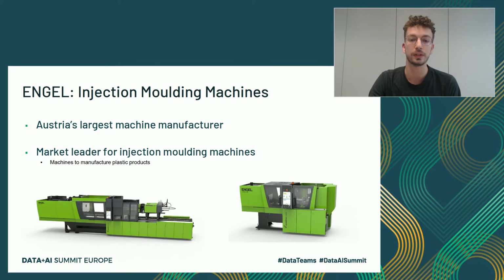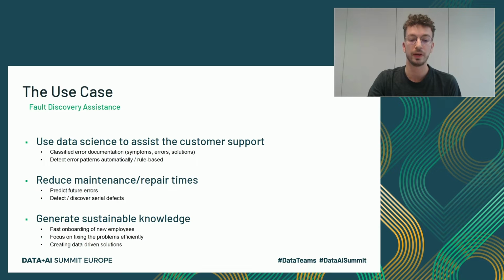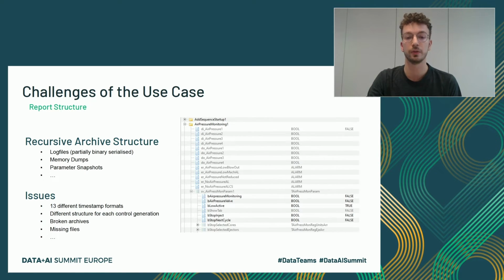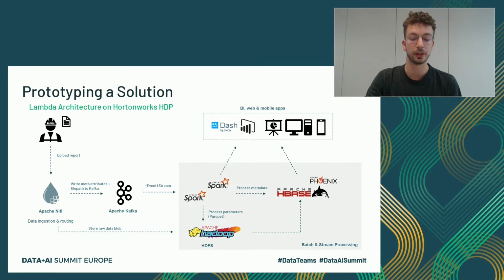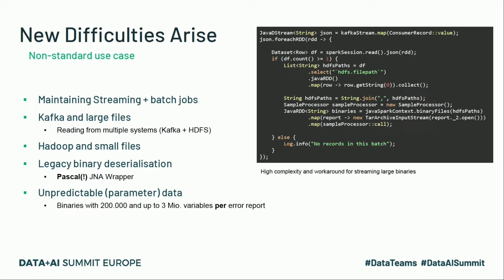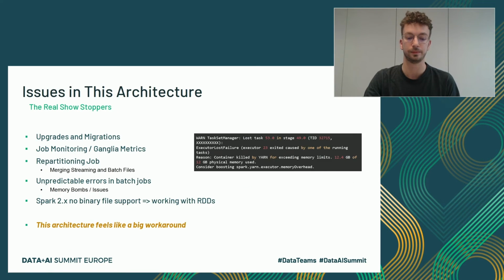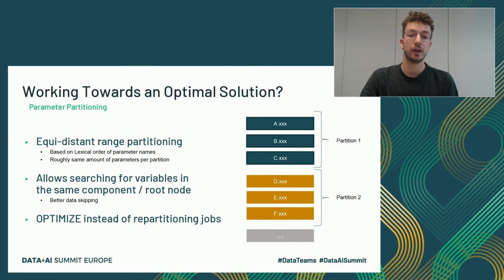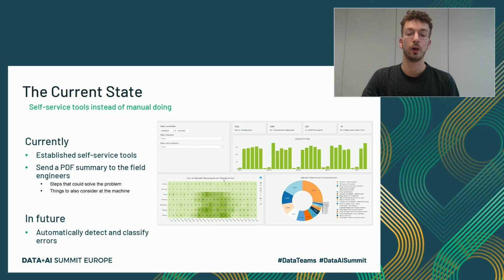Revealing the Power of Legacy Machine Data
ENGEL, which was founded in 1945, now is the leading manufacturer for injection moulding machines on the global market. Since then, and especially in the current era, the amount of data has grown immensely and has also become more and more heterogenous due to newer generations of machine controls. Taking a closer look at the conglomerations of each and every machine’s log files, one can find 13 different types of timestamps, different archive types and more peculiarities of each control generation. Apparently, this has led to certain problems in automatically processing and analysing the data.

In this talk, you will explore how ENGEL managed to centralise this data in only one place, how ENGEL set up a data pipeline to ingest batch-oriented data in a streaming fashion and how ENGEL migrated their pipeline from an on-premise Hadoop setup to the cloud using Databricks.

Together with Oliver Lemp, Data Scientist for ENGEL, dive into the journey of integrating legacy data where you will learn how to manage the following aspects:

Ingesting classified and heterogenous data from field engineers
Unwrapping legacy data with native libraries in Spark
Moving a batch-oriented architecture to a streaming architecture
Partitioning and maintaining non-time series data for millions of variables